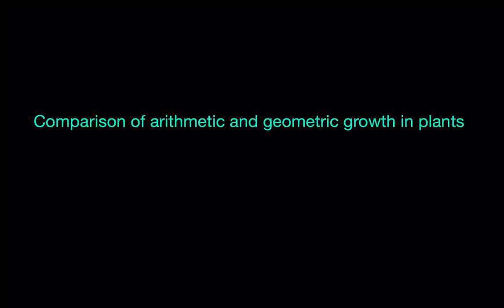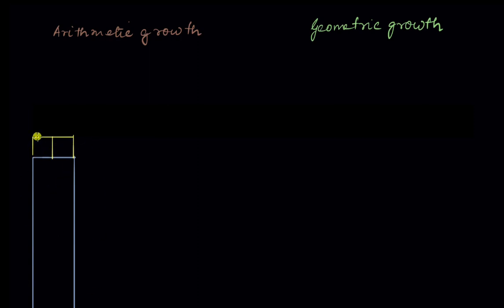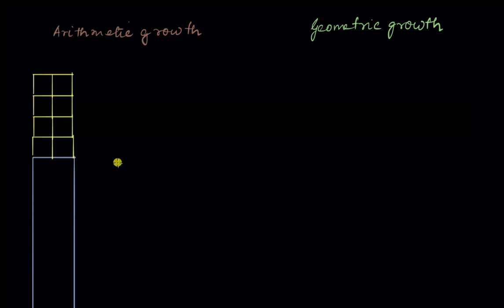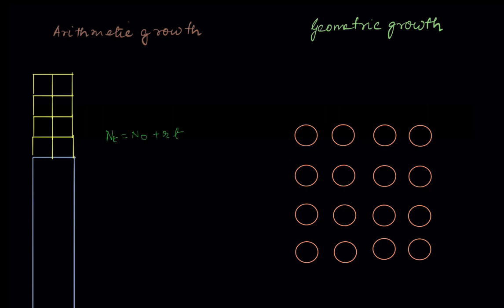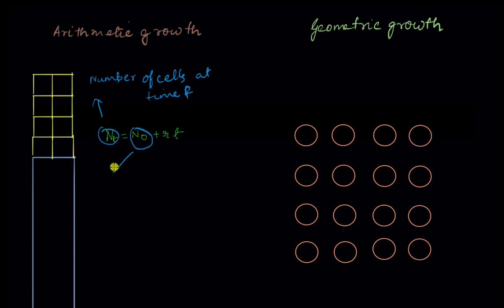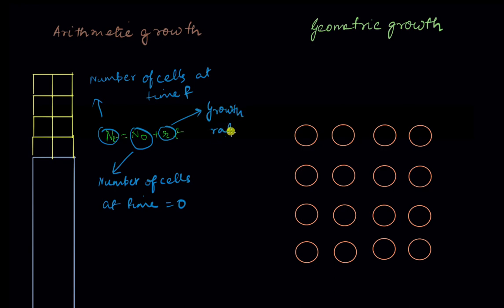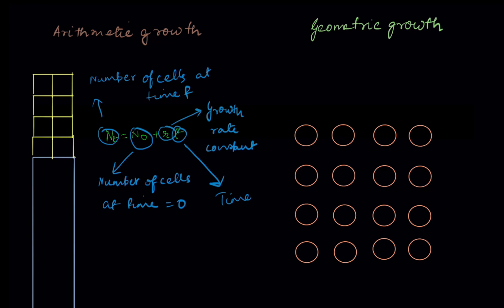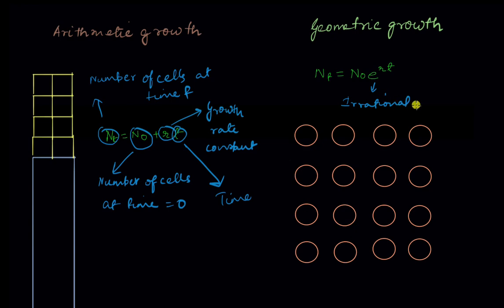Arithmetic and geometric growth - comparison | Plant growth and development | Biology | Khan Academy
Here we explore the similarities and differences between arithmetic growth and geometric growth.

00:00 - Introduction
00:06 - Visual comparison of arithmetic growth and geometric growth
02:48 - Comparing the formulas of arithmetic and geometric growth
05:07 - Comparing the graphs
05:57 - Summary

Master the concept of Plant growth through practice exercises and videos

Check out more videos and exercises on Plant growth and development